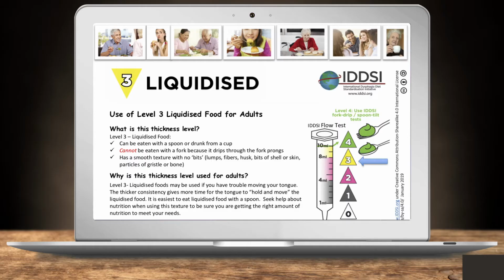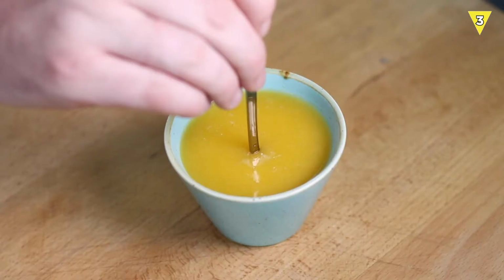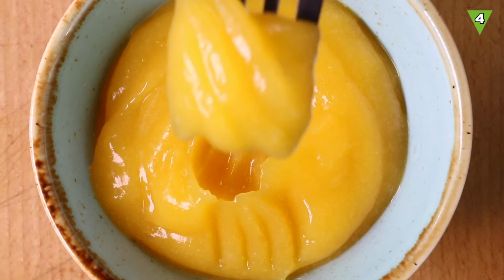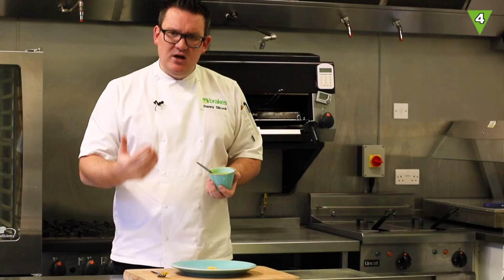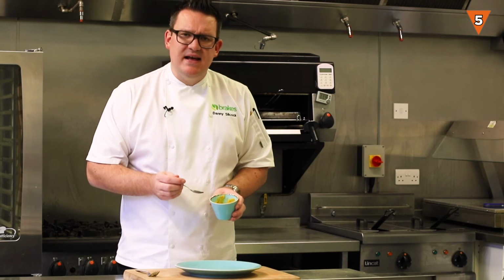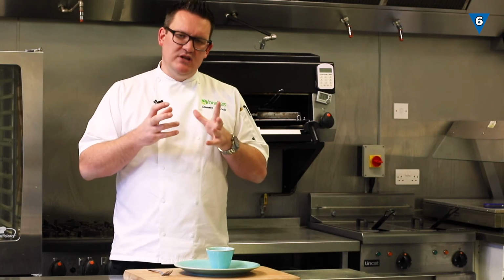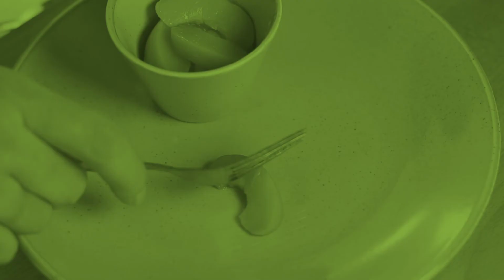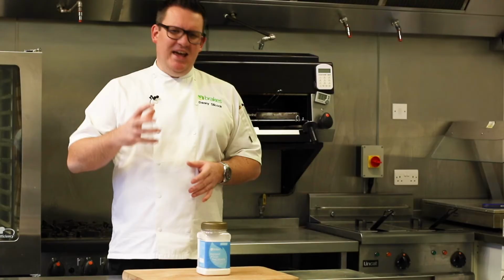IDDSI levels - Food modification for a dysphagia diet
Our exclusive training video provides a clear, step-by-step guide to texture modification to IDDSI standards for care home residents with dysphagia.

Featuring our in-house Healthcare Development Chef Danny Silcock, it is designed for busy kitchen stage focusing on preparation and testing of food and drink against the seven textures specified in the IDDSI framework.

00:00 - 01:12 Introduction
01:12 - 01:18 Levels Overview
01:18 - 02:13 Level 3
02:13 - 03:13 Level 4
03:13 - 04:07 Level 5
04:07 - 04:47 - Level 6
04:47 - 05:14 Level 7
05:14 - 05:29 Level 7 Regular
05:29 - 05:58 Brakes Instant Food Thickener
05:58 - 06:20 Resources

Brakes has been providing top quality food and catering supplies to the foodservice industry for more than 60 years.  The company was started by brothers Peter, William and Frank Brake from the back room of a pub, and since those early days Brakes has grown into the leading foodservice wholesaler in the UK.

The company now employs more than 6,500 people and has the most extensive range of own brand products in foodservice.  The entrepreneurial spirit of the Brake Brothers remains a lasting legacy for the business. The secret to their success was identifying what customers needed and the great and small things that will help them to succeed. Whether that’s being the first company to introduce frozen chips – an idea that was treated with derision at the time, but today is one of the biggest and most successful categories in foodservice - or simply printing customers’ menus to help them out, which the brothers did.

The business may be bigger and more diverse today with an increased focus on other categories such as fresh produce, but understanding what matters to customers is still as important today as it was when Frank Brake was personally delivering orders across London in those early days.

In 2016, Brakes became part of the Sysco family – giving Brakes access to new processes, products and technology that come from being part of the largest foodservice company in the world.